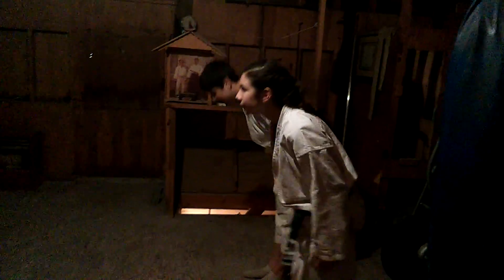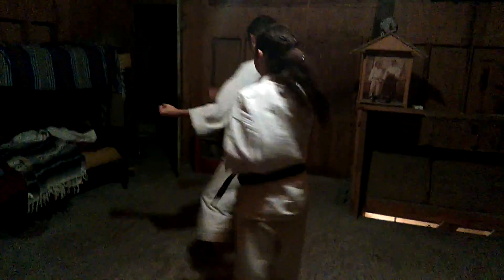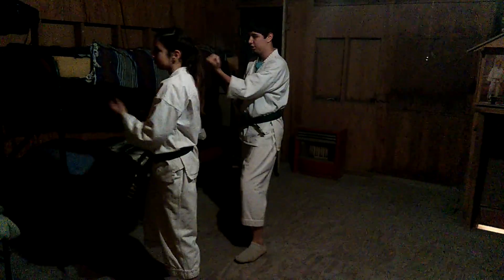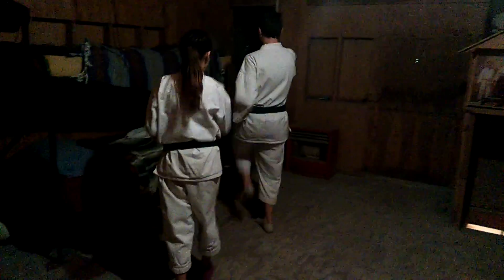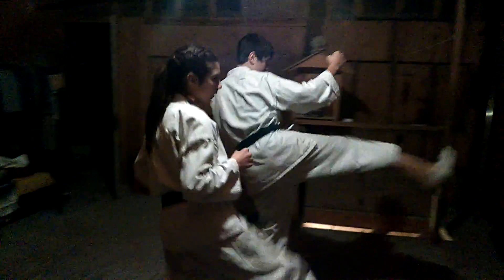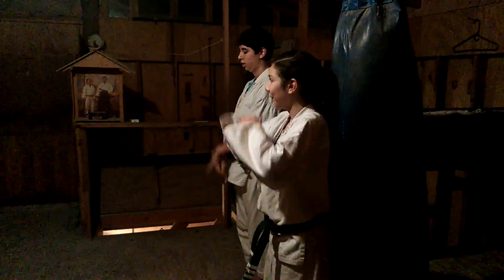The strange bunkai of Ananku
Pick Nick (Skype name)
Nfdojo
Picknickgw
Any day 6AM to 9PM(USA CENTRAL)